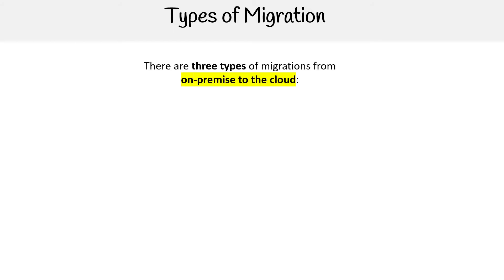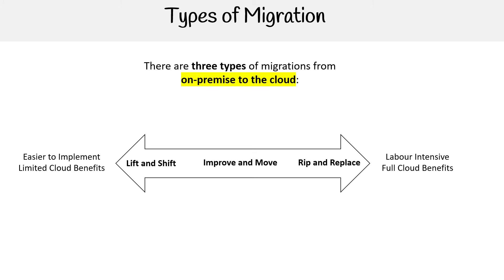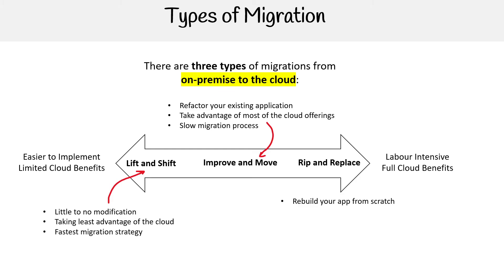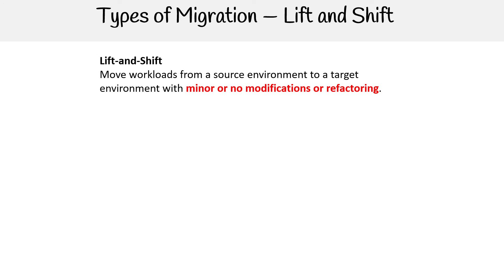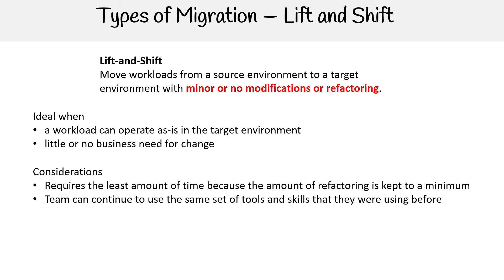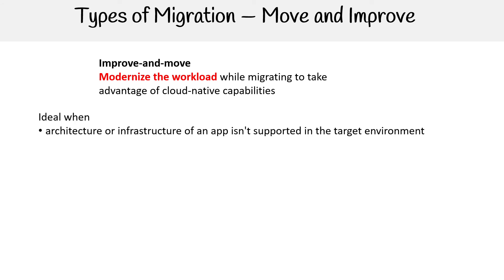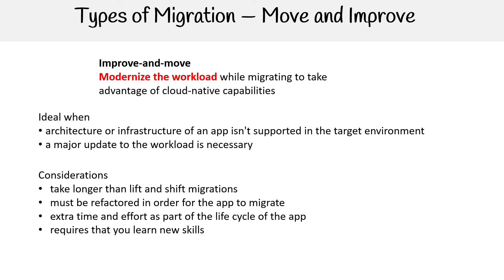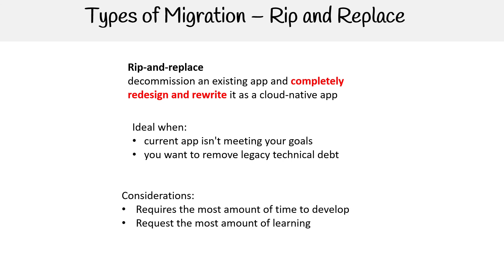GCP — Types of Migration